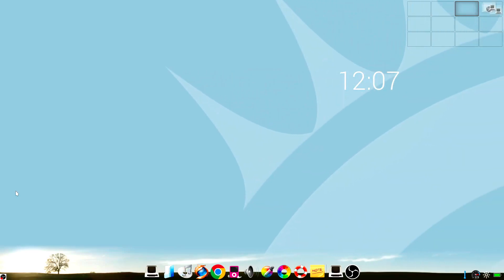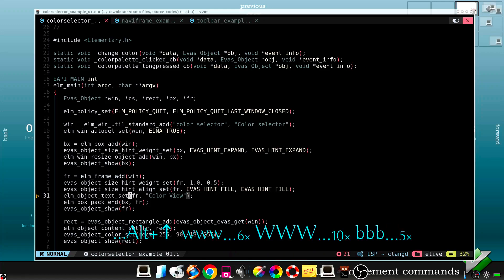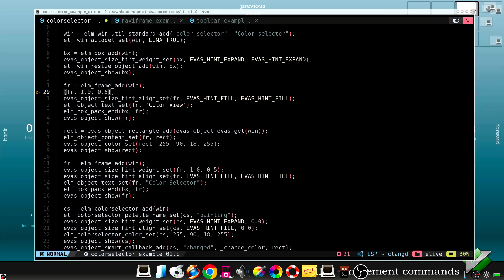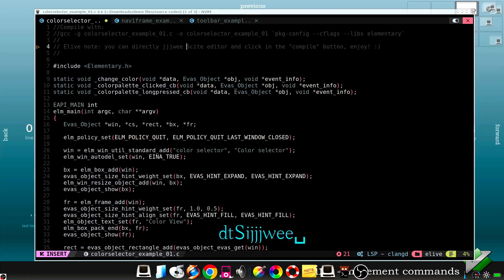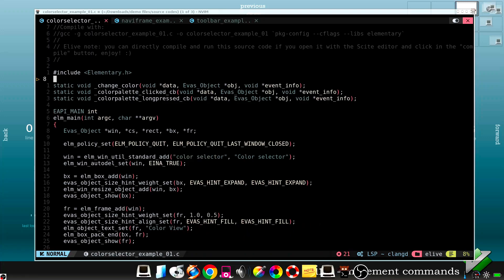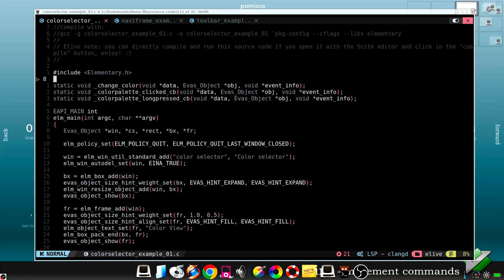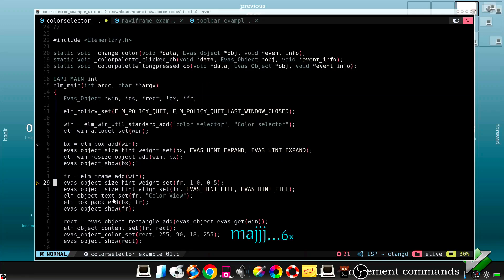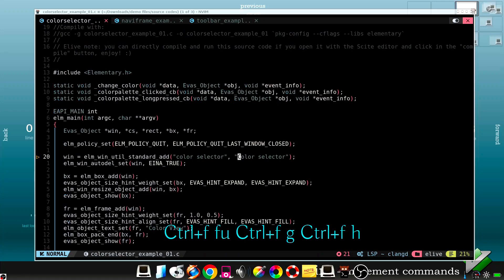Vim / NeoVim: from Beginner to Pro tips in 7 minutes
Small but fast overview about some Vim / Neovim features and how it should be used in the correct way